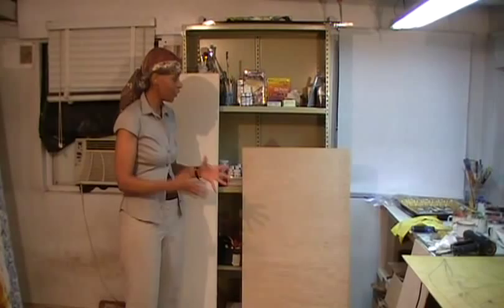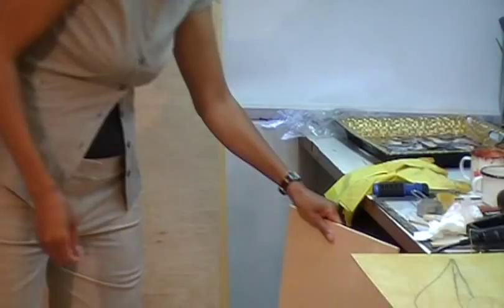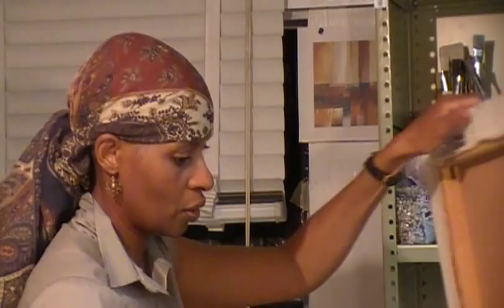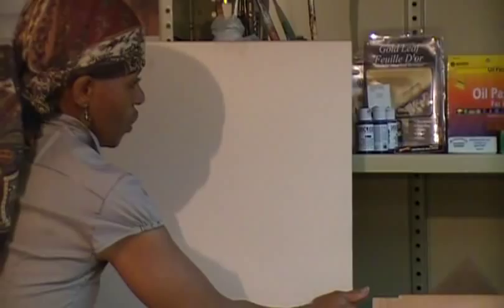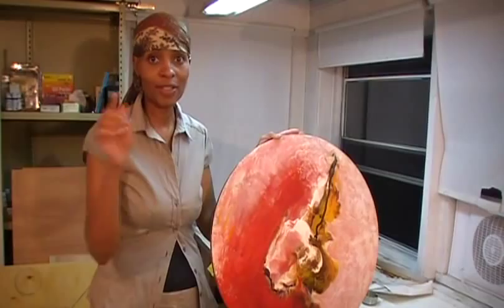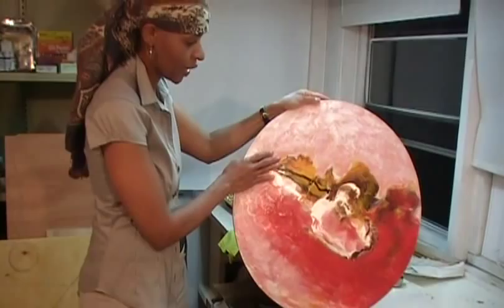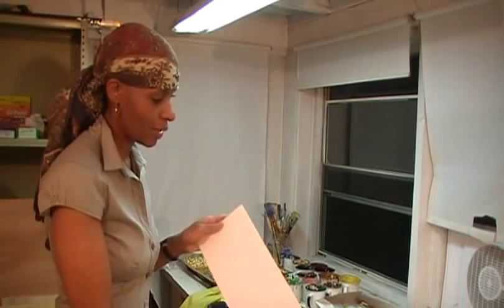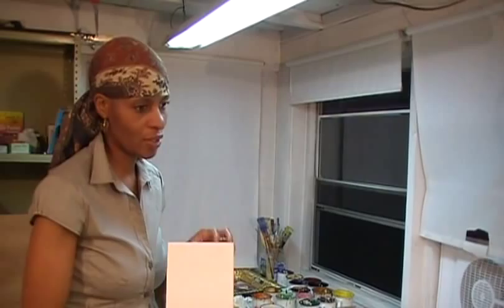Art Lessons - Encaustic Grounds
Abstract painter, Carolyn Goodridge gives instructions on how to paint with encaustic, using wood, canvas and paper as grounds.  This is an except from her coming dvd, "The Spirit of Encaustic Art".

This video may inspire artists to master pigmented beeswax. Excitement is typical of viewers newly exposed to encaustic abstract art.

Encaustic artist David Hoffend says many encaustic painters often choose to create abstract works of art.  He is correct.  Still, even in abstract art, specifically with lavish content as opposed to minimalist designs, those may also have extremely fine detail.   Davids instructional video illustrates using the C5 hot pen point.

There are many encaustic art lessons on how to create postcard size art.  These are mostly for artisans and hobbyists. A professional fine artist may certainly utilize many different tools.  Bristish artist, Michael Bossom, beautifully demonstrates this.  His encaustic art lessons demonstrate how to create wonderful nature effects with the encaustic art painting iron and stylus on paper.  However, if an artist is interested in learning how to create much larger paintings and on wood and/or canvas they need further instruction.

Encaustic painting can be done using a flow pen, which can be purchased online at the FineArtStore, Enkaustikos
These encaustic hot tools are useful to artists who want to expand their vocabulary.  But these like all other tools must be mastered in order to effectively communicate the artists message.  Artist, Carolyn Goodridge uses a palette knife and natural bristle brushes.  Carolyn is self-taught in encaustic, pigmented beeswax.  She was advised by a New York art dealer to learn this medium.   He declared that it was in great demand by his clients, foreign and domestic.  An artist must have a message, even if it is subconscious.  Abstract art is a wonderful way of digging deep inside oneself to find important messages not necessarily obvious to our five senses.  If you are an artist and would like to reserve a copy of Carolyn's instructional video, visit her website and request a free clip of her video, The Spirit of Encaustic Art